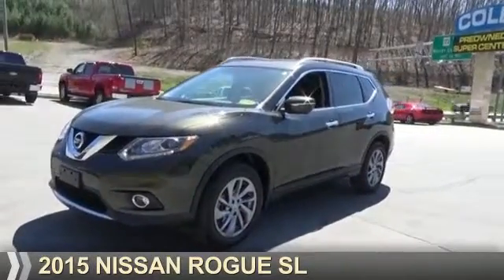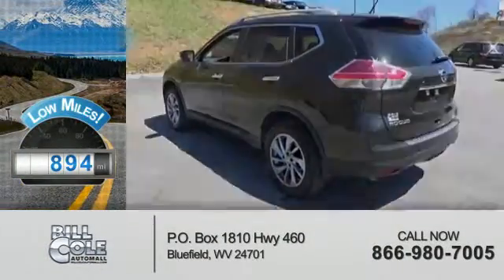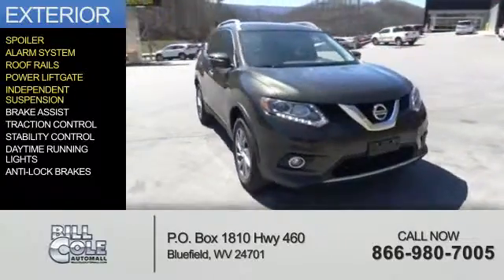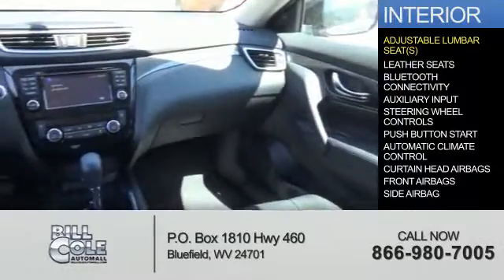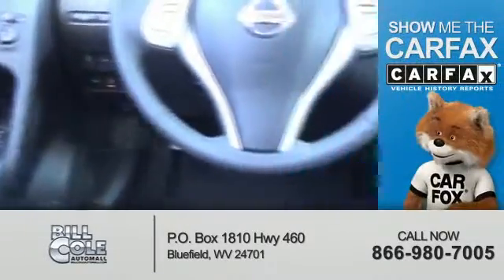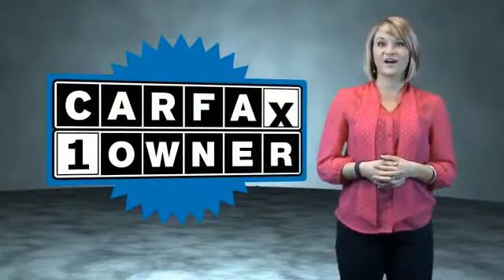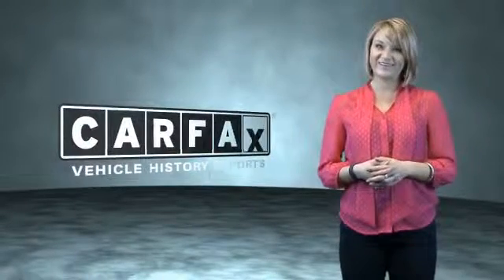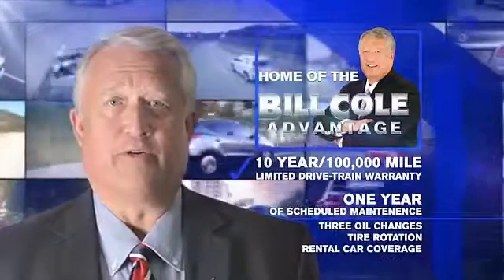2015 Nissan Rogue NX4742A - Bluefield WV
Year: 2015
Make: Nissan
Model: Rogue
Trim: SL
Engine: 2.5 liter 4 Cylindercylinder AWD
Transmission: CVT
Color:
Mileage: 894
Address:
VIN:5N1AT2MV1FC814402